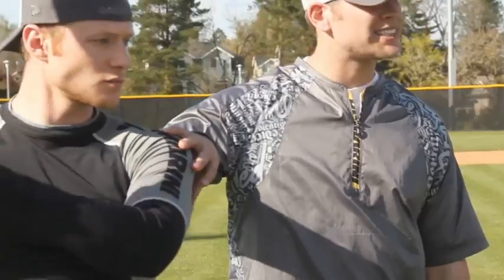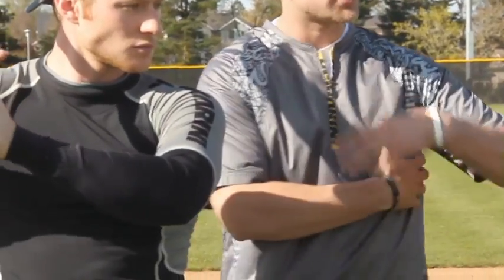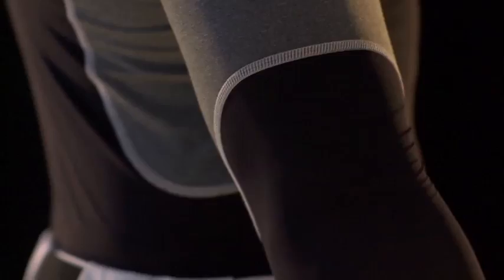Built for the Diamond: DeMarini's Men's Swing Shirt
A look at DeMarini's Swing Shirt undershirt.

Product Item: WTD1001